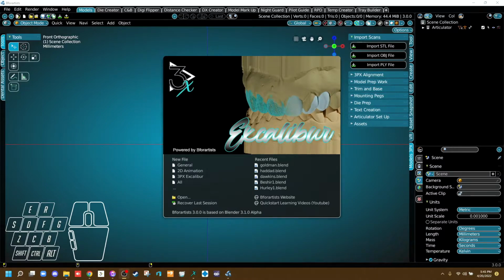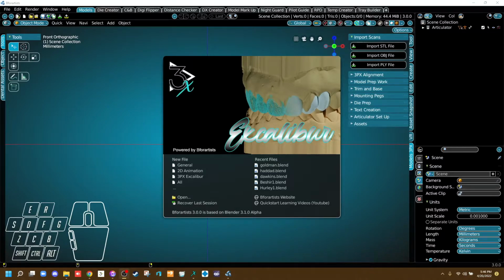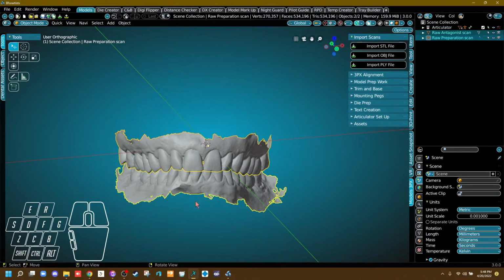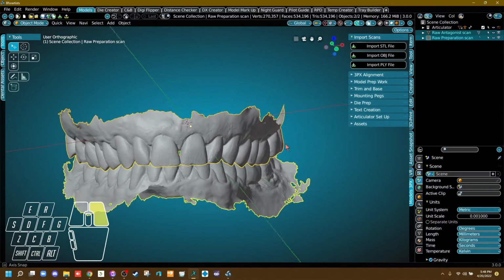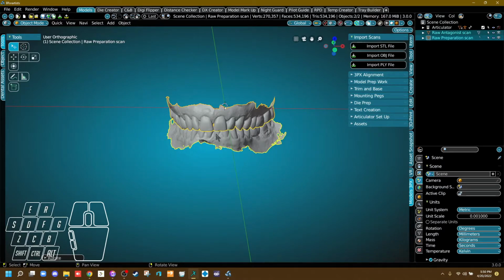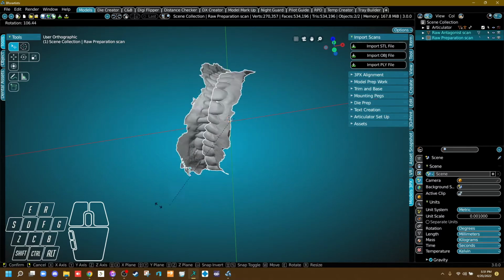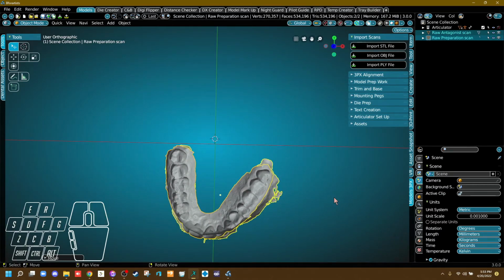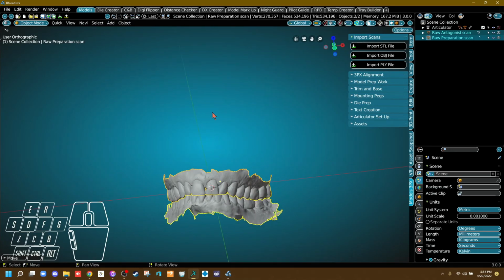Excalibur Tutorial: Basic Controls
This video provides a walkthrough for the basic controls of 3PX Excalibur.